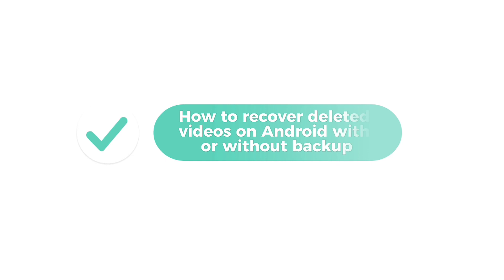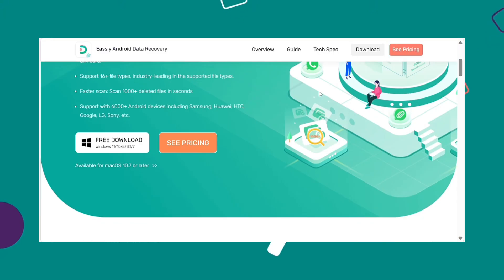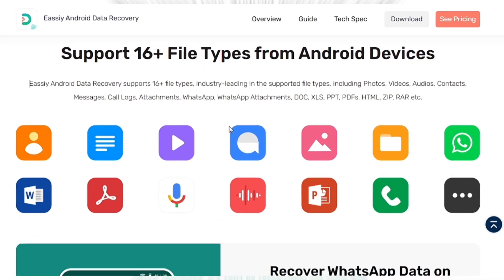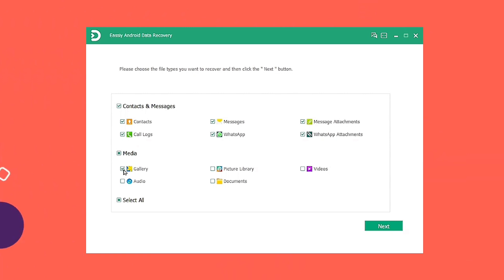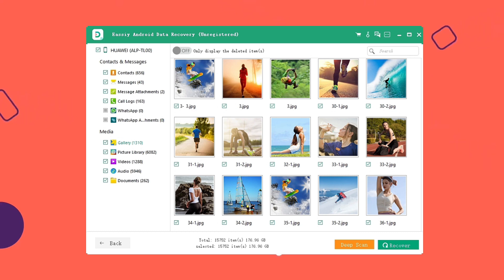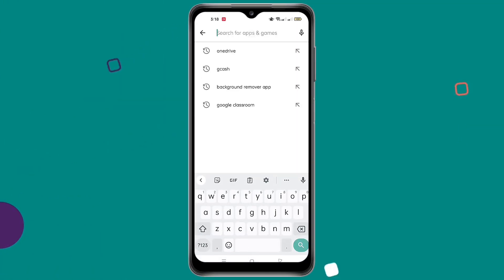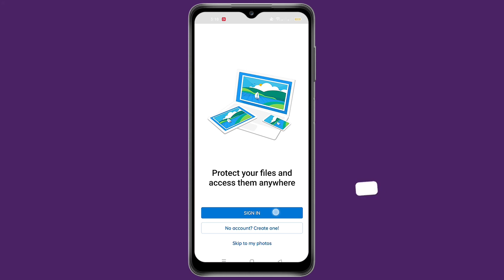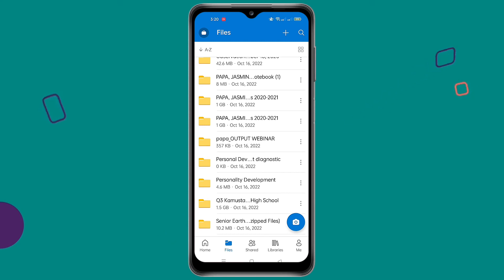Android Video Recovery How to Recover Deleted Videos on Android with/without Backup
Best permanently deleted video recovery app to delete video recovery with/without backup download

Can you recover permanently deleted videos on Android?
Is there an app to recover deleted videos on Android?
How do I recover permanently deleted files from my Android phone?
Today I will introduce 6 practical methods to help you solve the problems step by step

Timestamps:
00:09 How to Recover Deleted Videos on Android without Backup
01:40 How to Recover Deleted Videos on Android with Backup

Eassiy Android Data Recovery is a powerful data recovery software for Android. It can support 6000+ Android devices like Samsung, Huawei, HTC, Google, LG, Sony, etc. By scanning more than 1000 types of deleted files，no matter what kind of data you have lost, it can help you recover it. Besides, Eassiy Android Data Recovery supports 3 recovery modes which are Android devices, Android SD card and SIM card.